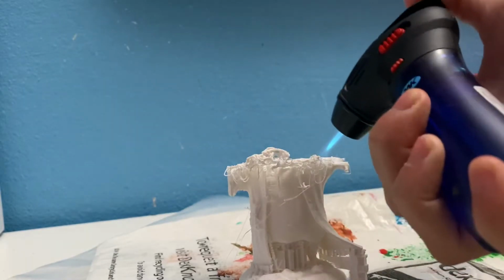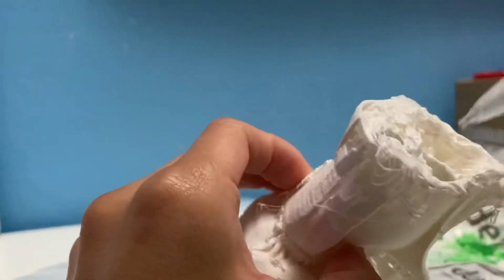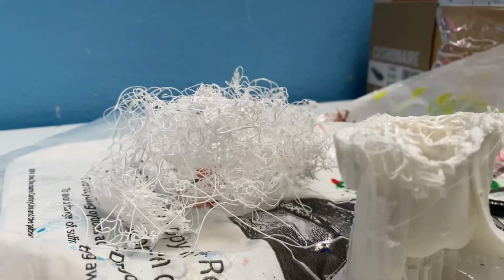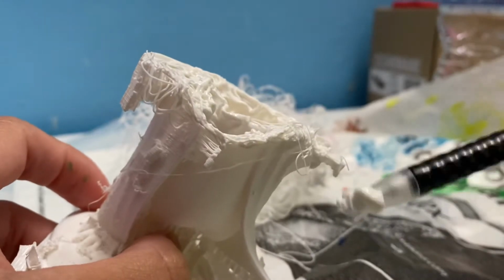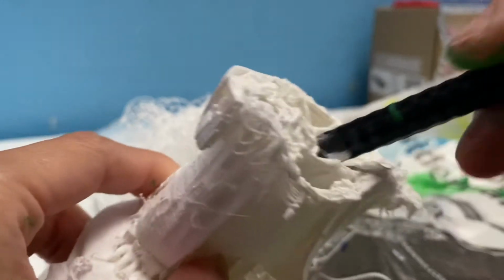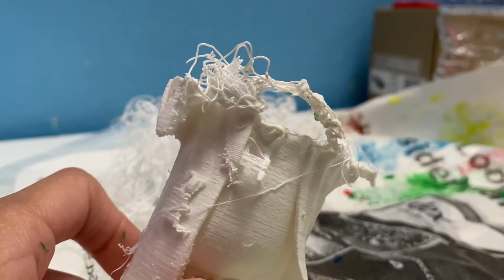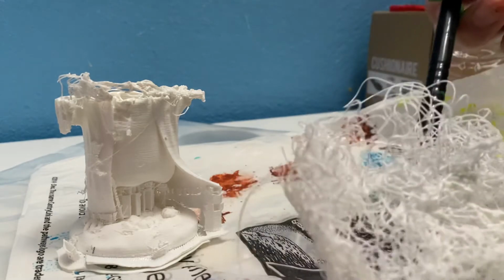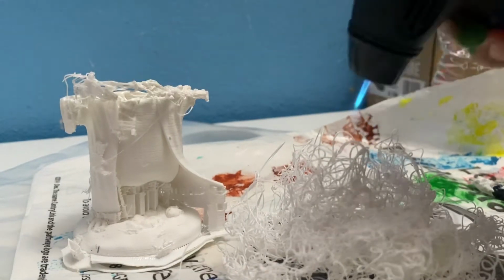Melting my 3d printing model of a Star Wars guinea pig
I’m experimenting to see if my torch that is used for my incense candle sticks melts away the spaghetti left over from my star wars guinea. It smells like a burnt or roasted marshmallow my sister comments on while taking a sniff.